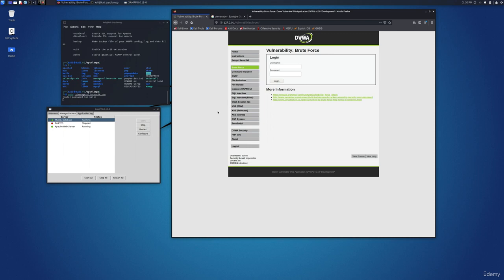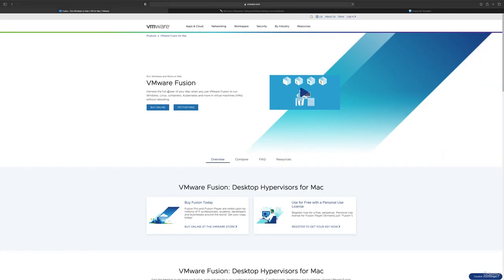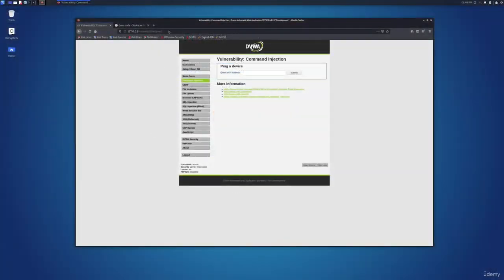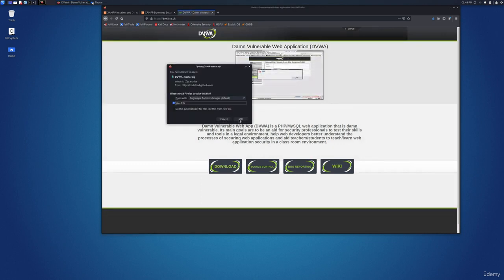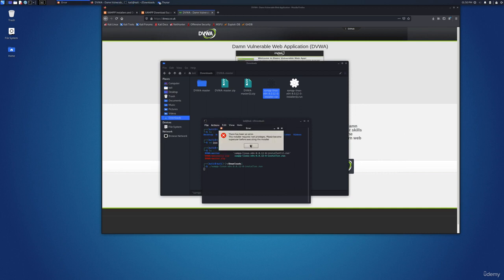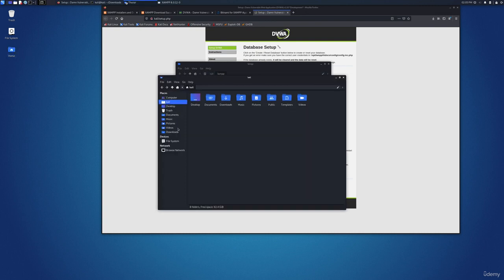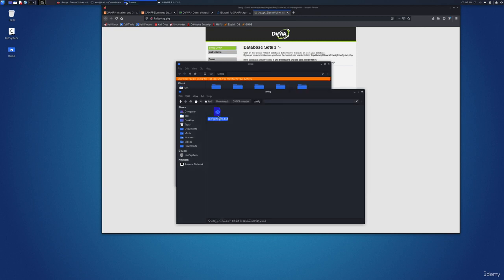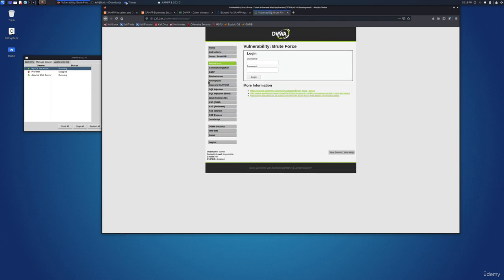15 Setup DVWA